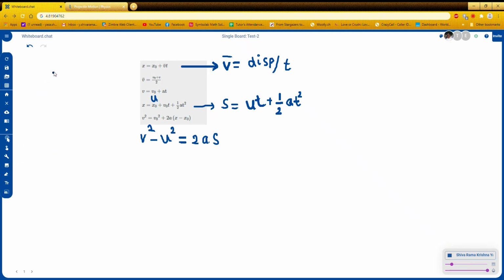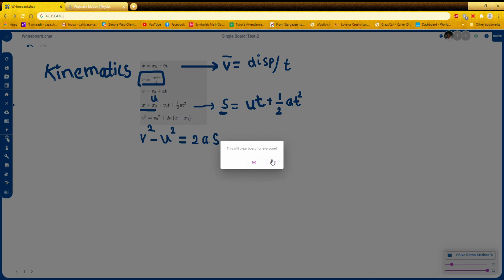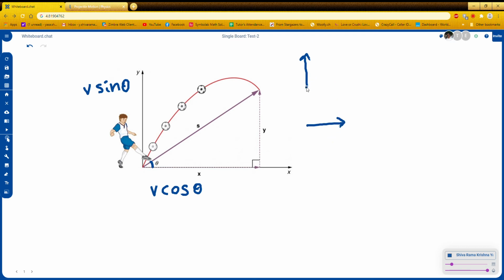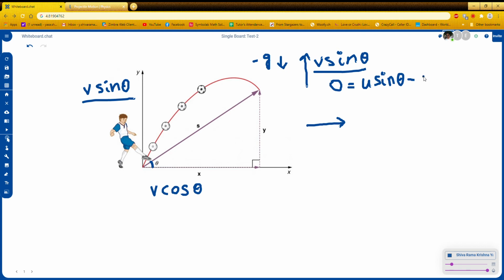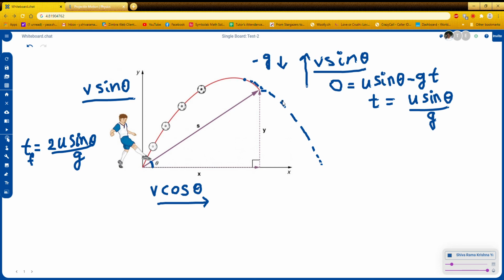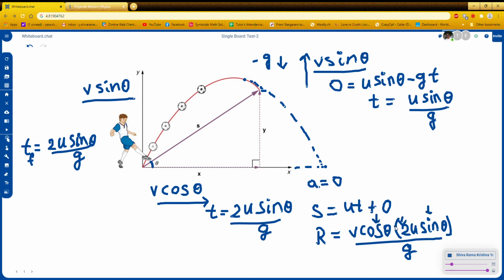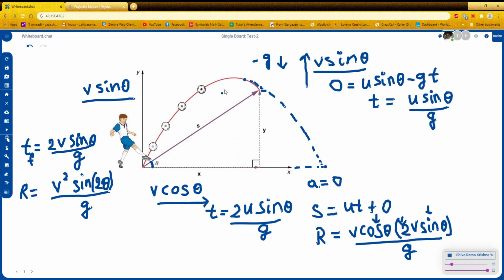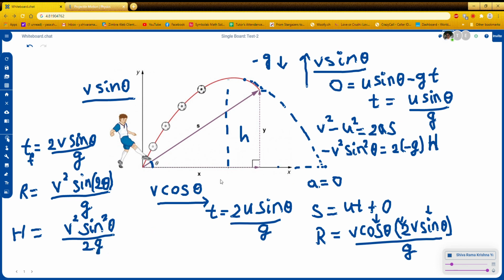Projectile motion derivations and explanation with basic kinematics || English|| Part-1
In this, learn how to think to solve a projectile motion problem, and derive the range, max height and time of flight on your own thinking. In the next video, I will explain an example problem based on this.